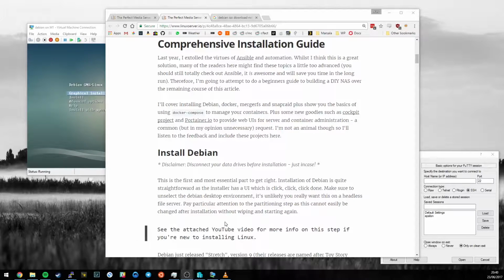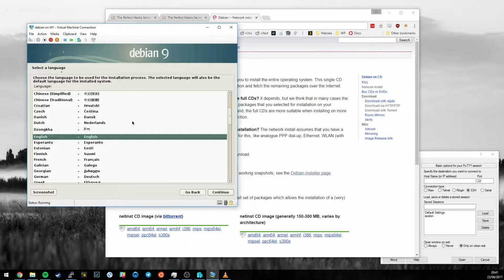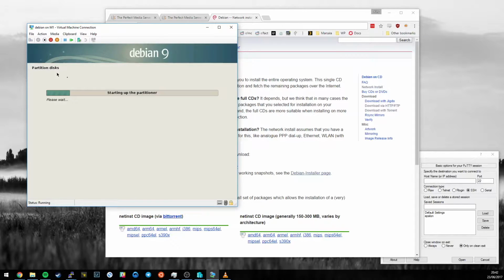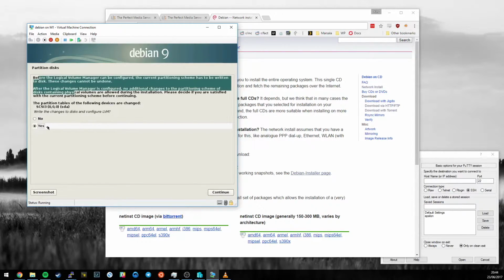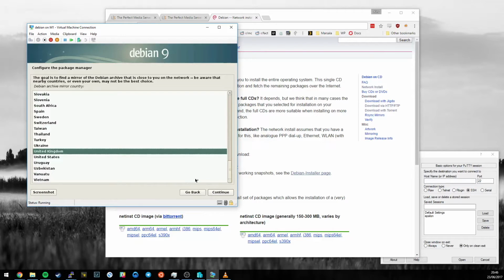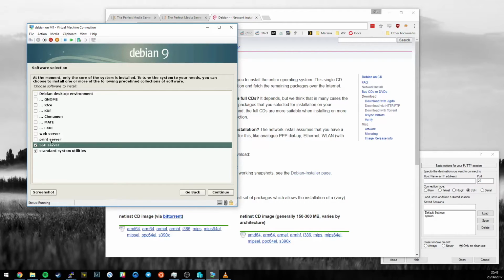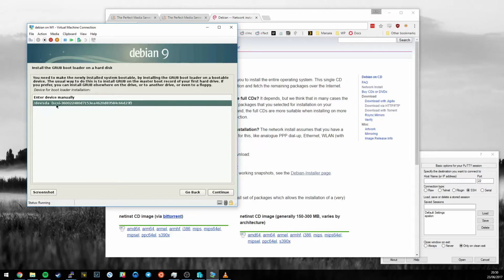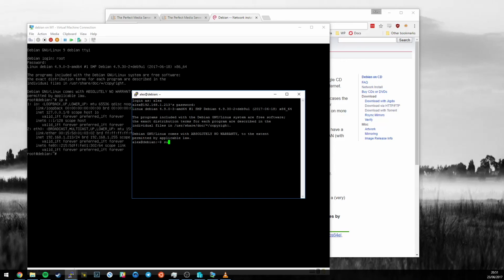Part 2 - Perfect Media Server 2017 - Installing Debian 9 Stretch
This video is about part 2 install-debian